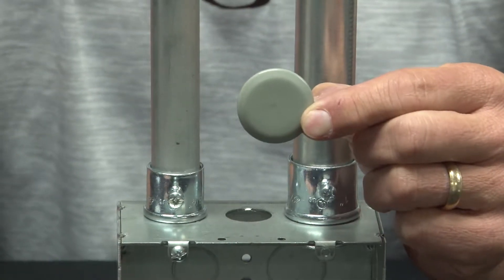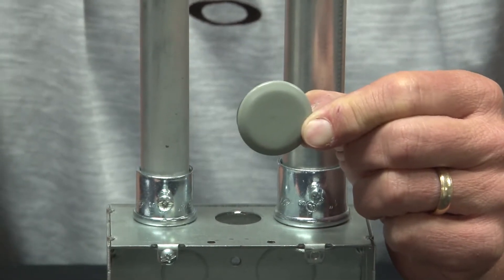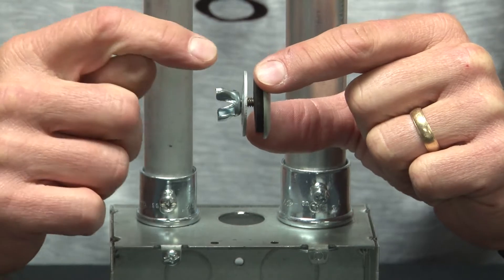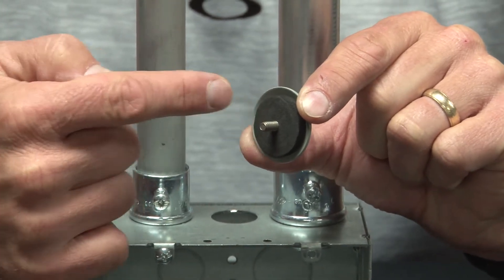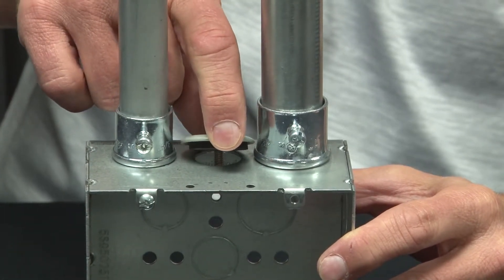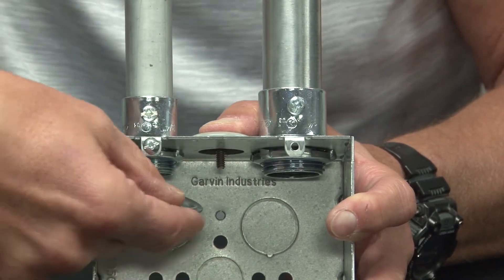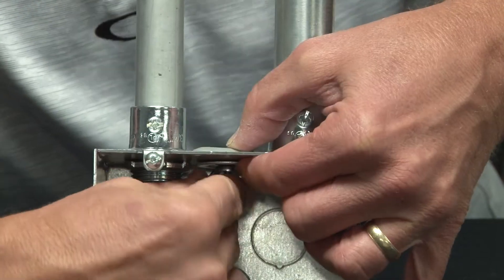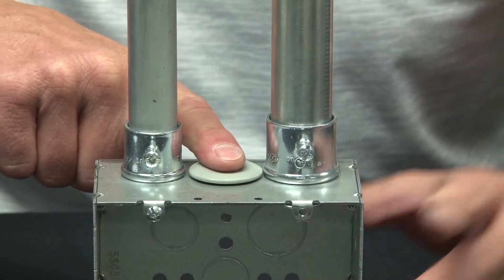3-1/2 in. Oil-tight Knockout Seal with Gasket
3-1/2 in steel, screw/bar type knockout seals are inserted in discontinued, open box knockouts to protect exposed wires. They are used in oil tight applications when they have gaskets. Garvin Industries' one piece preassembled screw and backer bar slides on open knockout holes without removing box devices or covers.